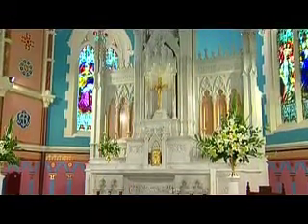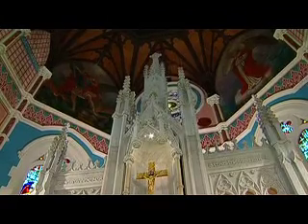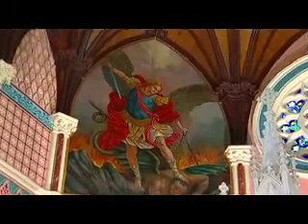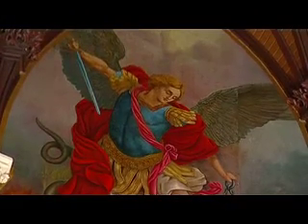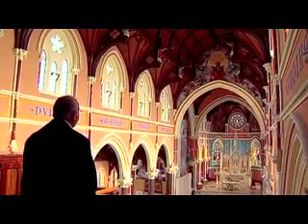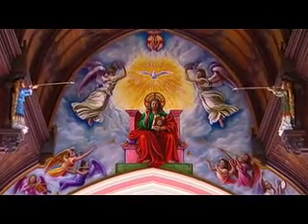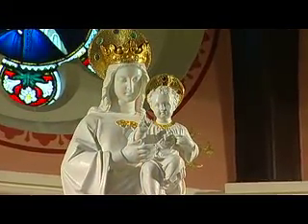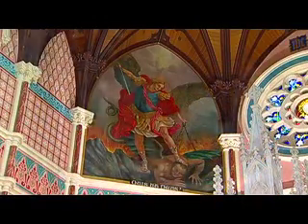St Mary Star of the Sea Restoration - Part 2 of 3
Part 2 of 3. This film documents the restoration progress of St Mary Star of the Sea Catholic Church in West Melbourne, Australia